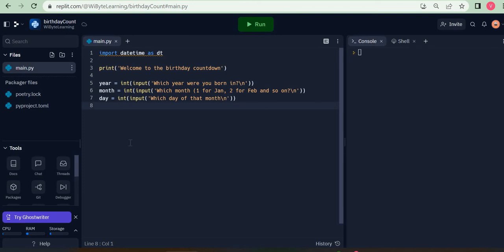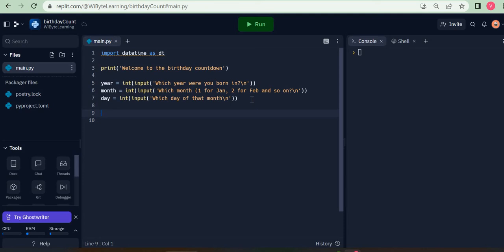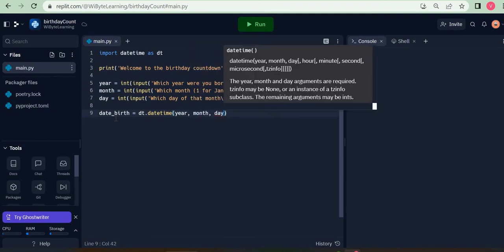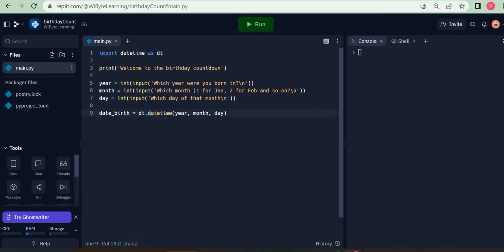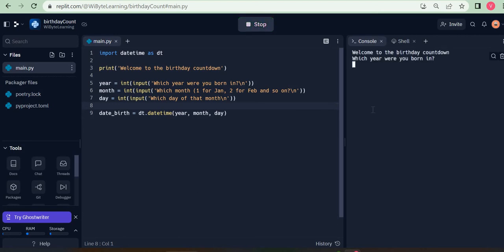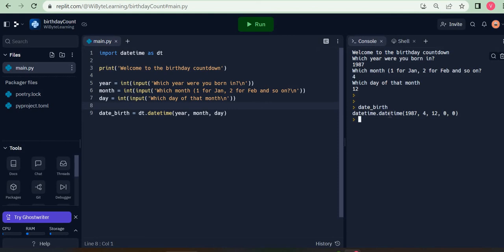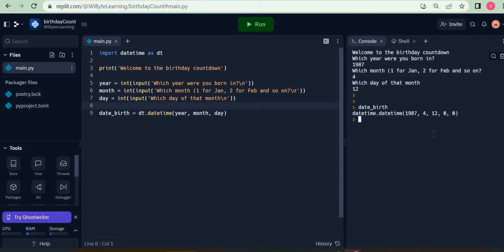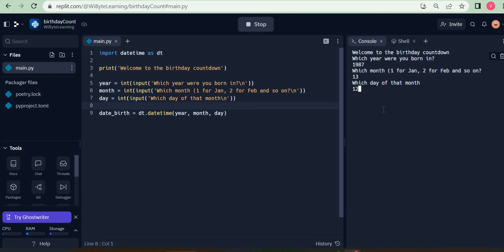4. Birthday Countdown : How to create the datetime object using the year, month and day of birth?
In this video, we see how we create the datetime object using the inputs that the user has provided. We also see some of the capabilities that the datetime object has.